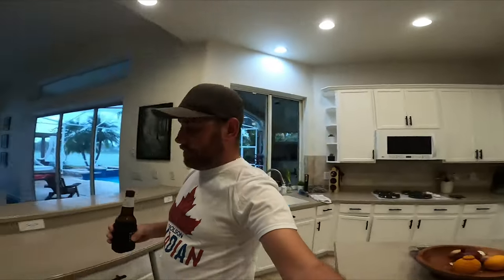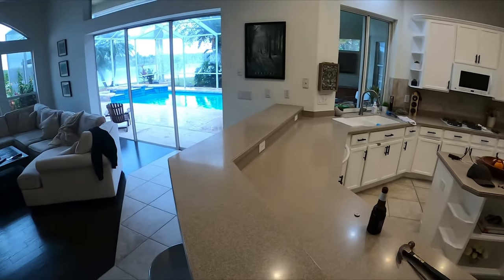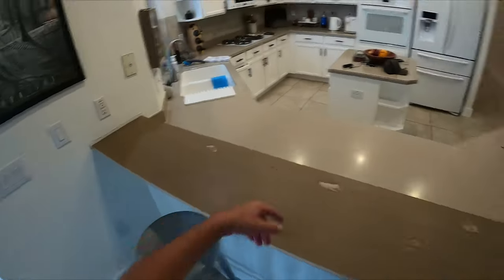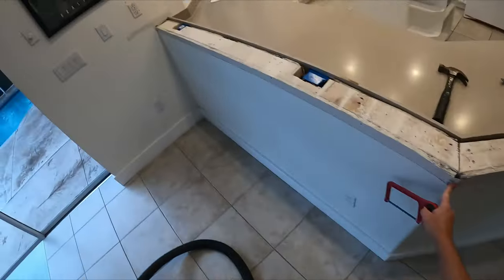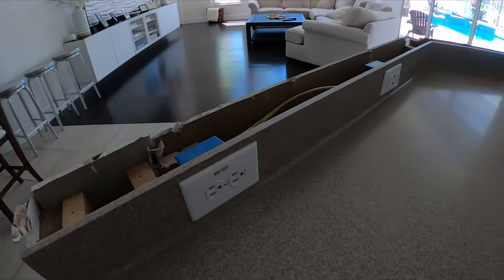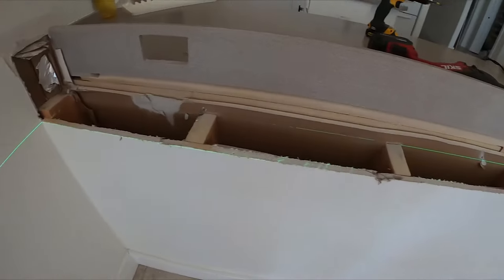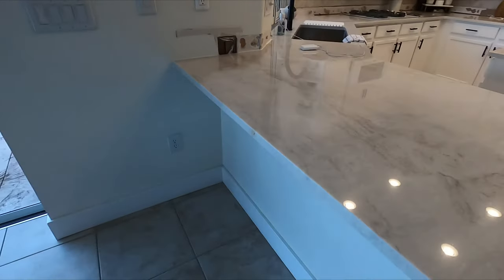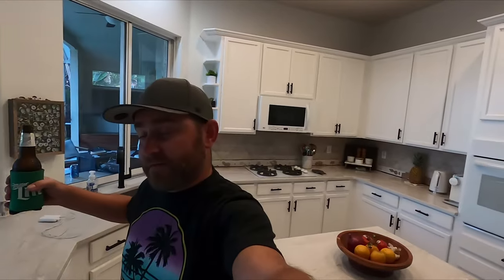Bar top Counter Delete (Skill Level 2 beers)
Just a video of what i had to go through to get rid of the bar tops that were popular in homes in the late 90s early 2000's. Corion solid service countertop removed and replaced with Taj Mahal quartzite.

Laser level used: